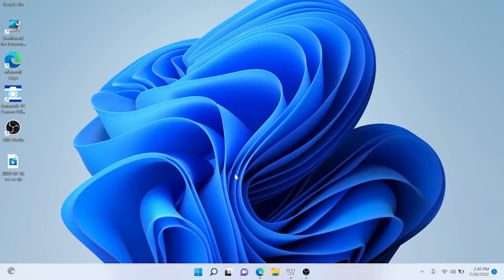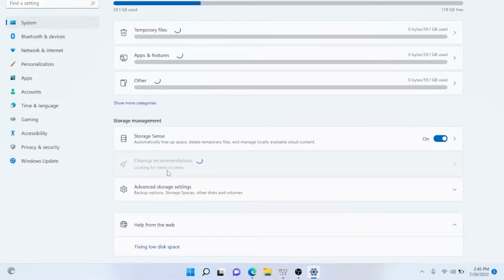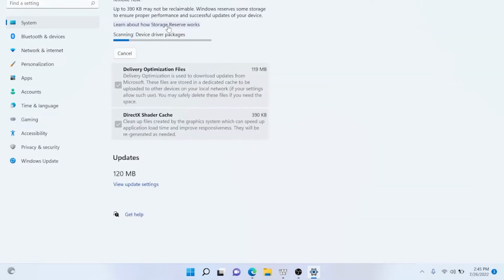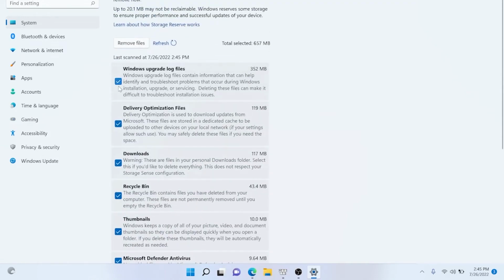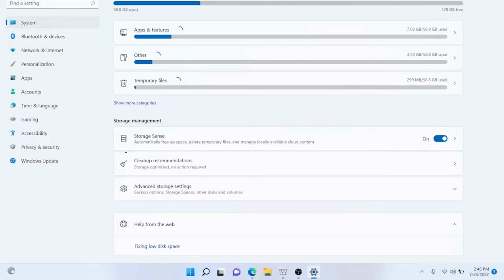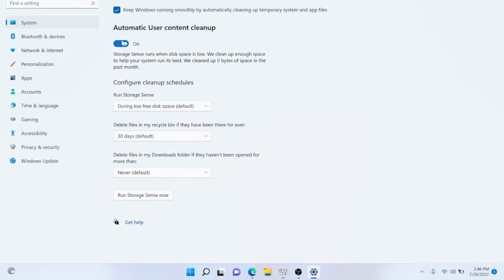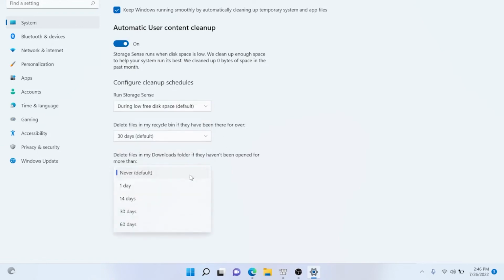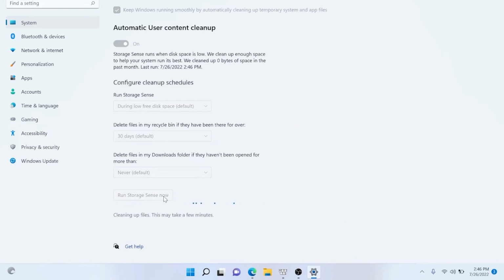Deleting Temporary Files and Enabling Storage Sense in Windows 11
One really easy way to free up some disk space and improve start-up time in Windows 11 is to delete temporary files. Windows 11 also has a feature called storage sense, which will allow you to automatically delete all unnecessary files from your Windows 11 automatically.

▬ Chapters ▬

00:00 | Introduction
00:15 | Getting to Temporary Files
00:41 | Deleting Temporary Files
01:01 | Getting to Storage Sense
01:11 | Storage Sense Settings
01:32 | Turning on Storage Sense
01:48 | Conclusion

Bob Johnson's Computer Stuff, Inc. (BJCS) has specialized in Panasonic Toughbooks and other rugged computers for 29 years.  BJCS is considered the leader in providing refurbished, rugged laptops, and tablets.  Specializing in the sale of Panasonic Toughbooks, and Toughpads as well as Getac, Durabook, and Dell rugged laptops, along with accessories such as keyboards, straps, docks, and port replicators. BJCS not only provides rugged laptops and tablets but is also a trusted name for repairing computers.

    - Screen Resolution and Aspect Ratios: What does this mean for your Toughbook?

▬ Social Media ▬